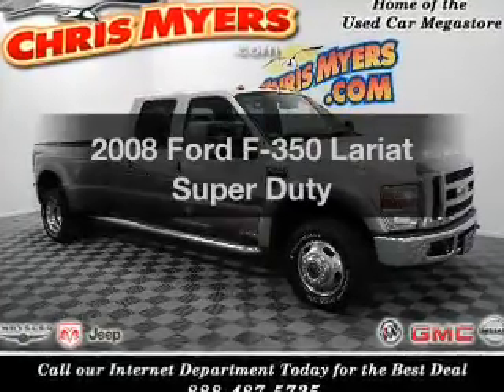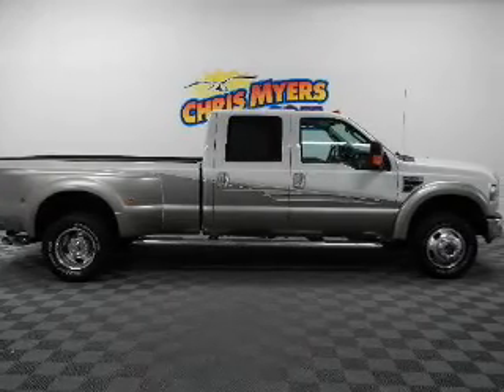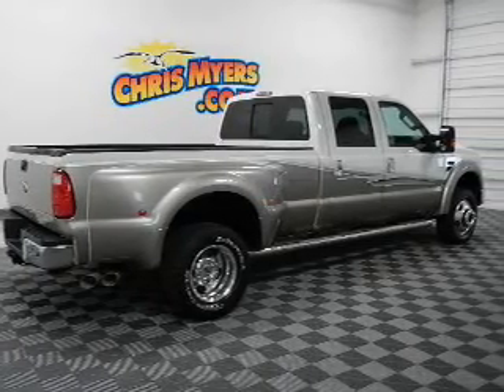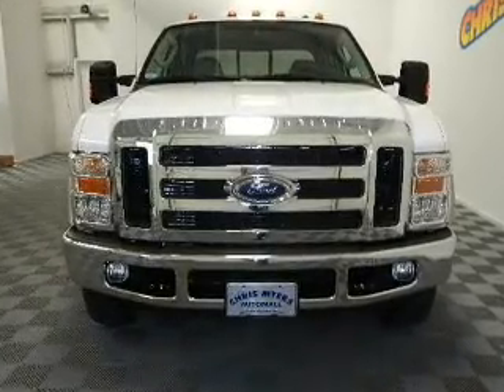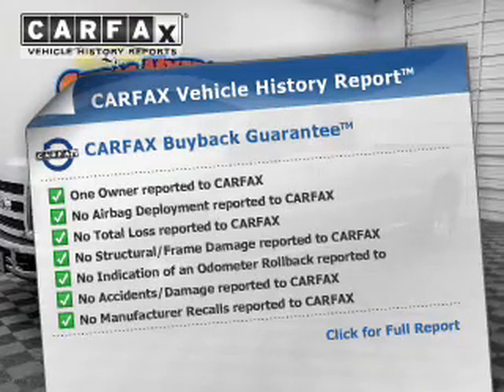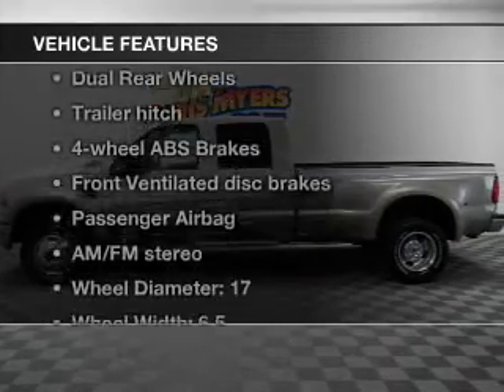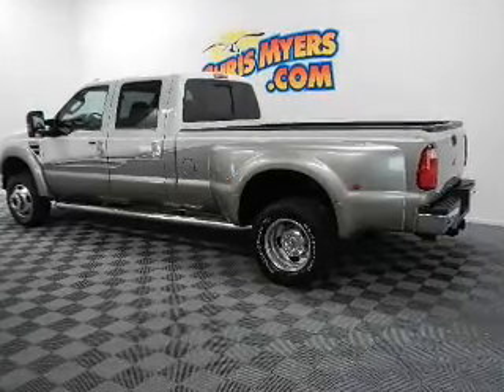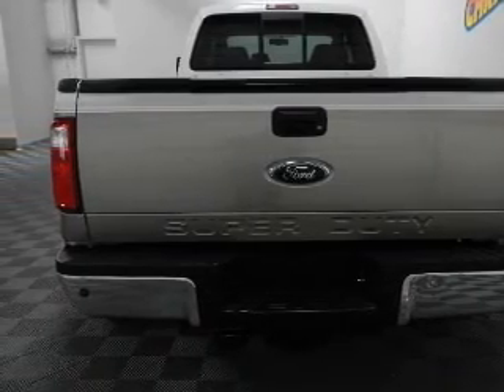2008 Ford F-350 - Daphne AL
Year: 2008
Make: Ford
Model: F-350
Trim: Lariat Super Duty
Engine: 6.4 liter 8 cylinder 32 valve
Transmission: 5-Speed Automatic
Color: Oxford White
Mileage: 24166
Address:
27161 Hwy. 98